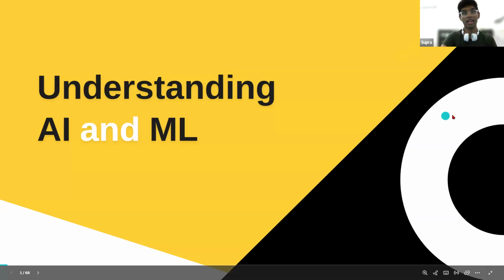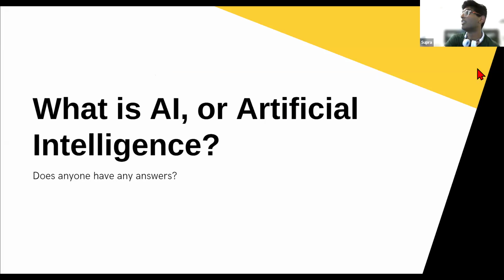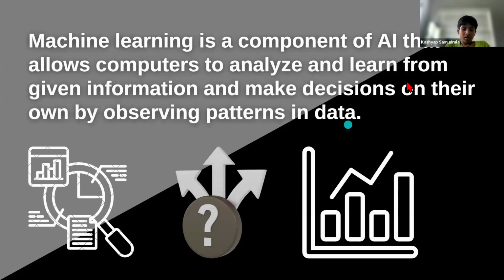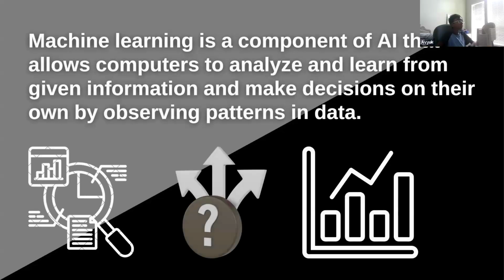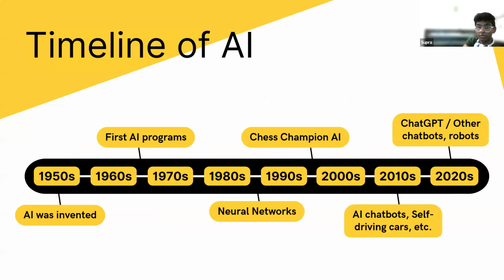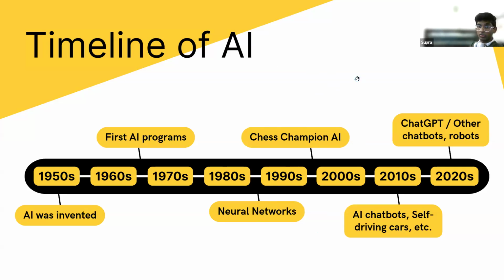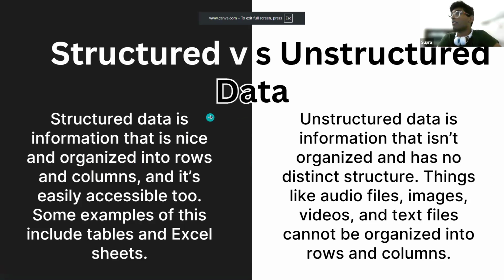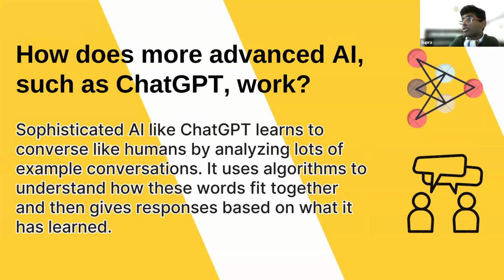AI/ML Class Day 1